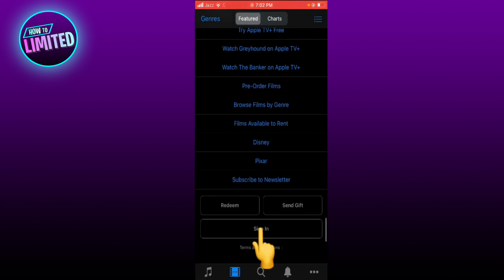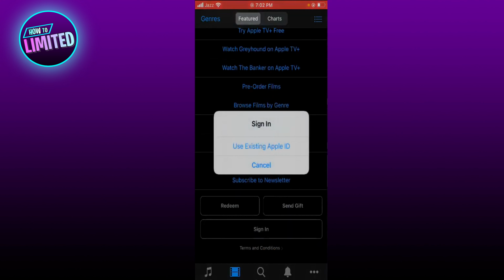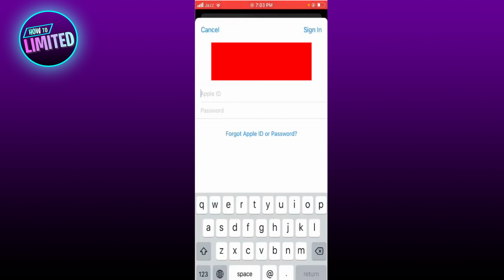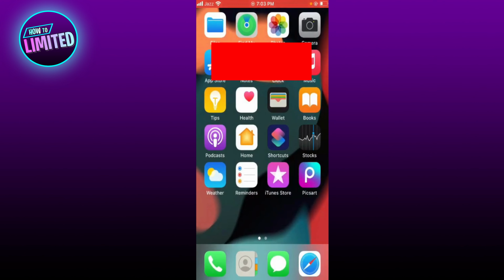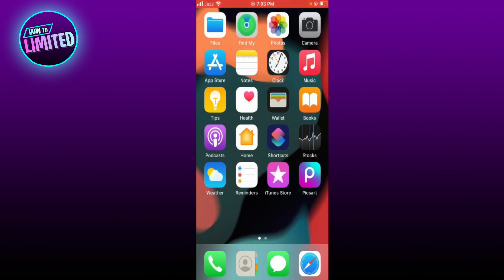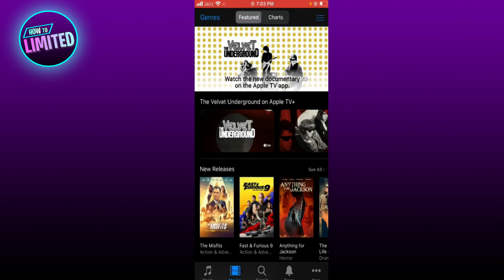How To LOGIN On Itunes Store (2023 Update!)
How to login on Itunes Store! Want to know how to login on Itunes Store? In this video we teach you how to login on Itunes Store!

📲 In this video we show you how to login on Itunes Store step by step.